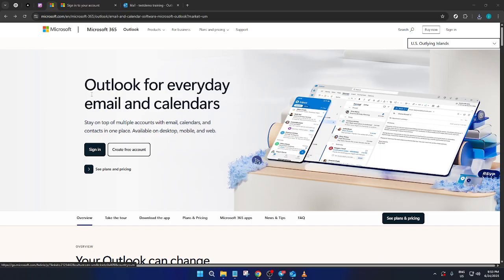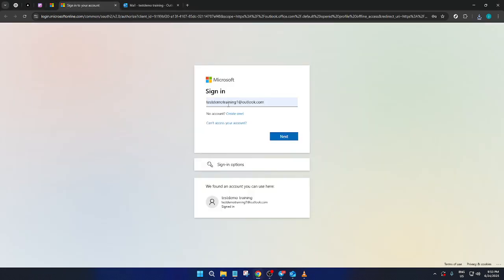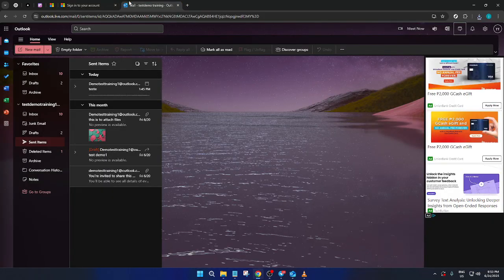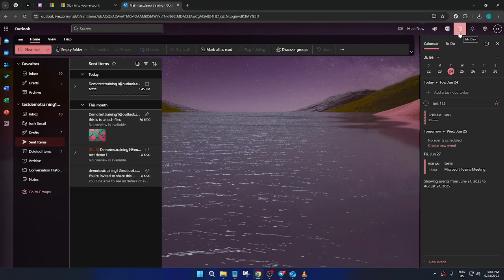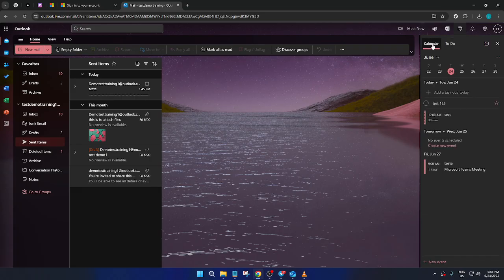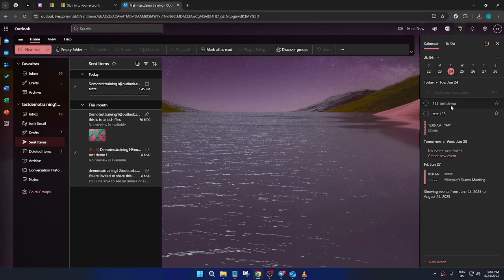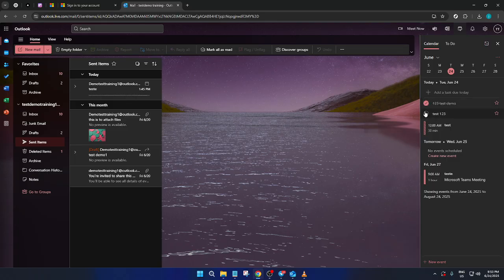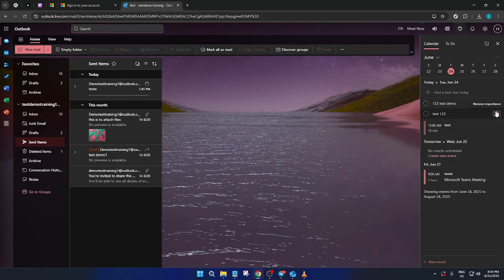How to Assign Tasks in Outlook (Easiest Way) (2026 Guide)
Learn how to assign tasks efficiently in Outlook with this step-by-step tutorial! Whether you’re using Outlook 365, Desktop, or Web, this guide will help you stay organized and collaborate with your team.

Timestamps:
00:00 Introduction
00:42 Accessing the Tasks feature in Outlook (365, Desktop, & Web)
02:15 Creating a New Task
03:25 Assigning a Task to Someone Else
05:10 Tracking Assigned Tasks
06:30 Accepting & Updating Tasks as a Recipient
08:00 Task Management Tips
09:15 Common Issues and Troubleshooting
10:00 Conclusion

Features covered:
- Assigning and delegating tasks
- Monitoring task progress
- Task notifications and reminders
- Supported on Outlook 365, Desktop App, and Web versions

Master these techniques to boost productivity and ensure nothing falls through the cracks!